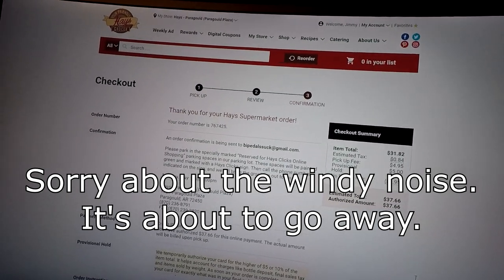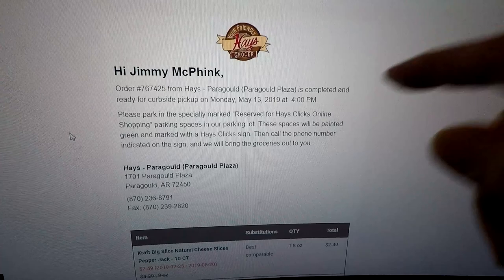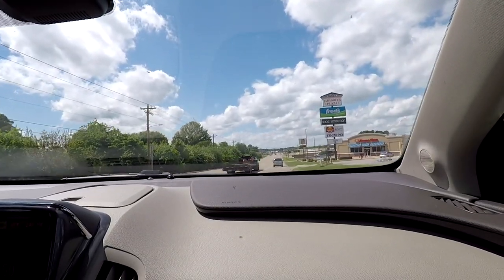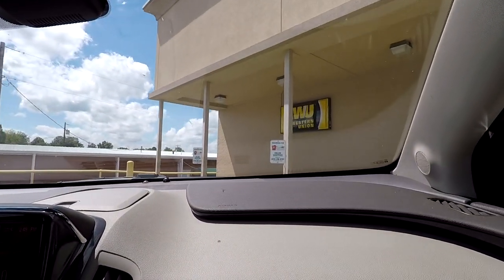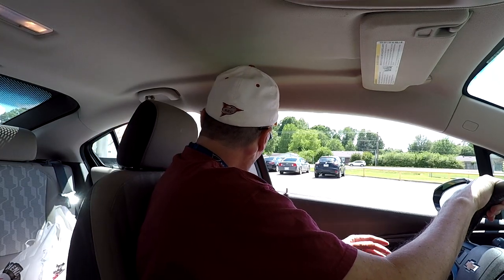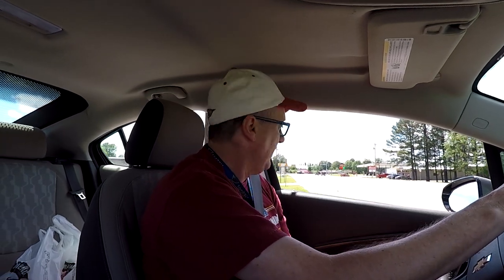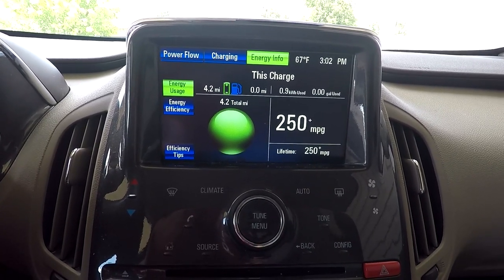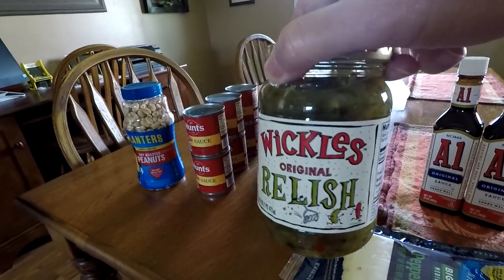Review of Hay's Supermarket Pickup & Go Service and Compare to Walmart's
I review my 1st Hay's Supermarket Pickup & Go Service. It's actually called 'Hay's Clicks Online Shopping' but whoever named it that was not thinking it through. What a horrible name for something you purchase online and then simply pull up in your car and they bring it to you. Anyway, here are my thoughts on their pickup and go service and what I think about Walmart's pickup service as well.